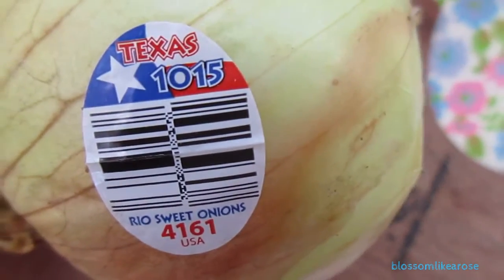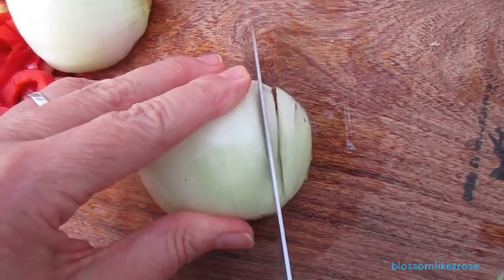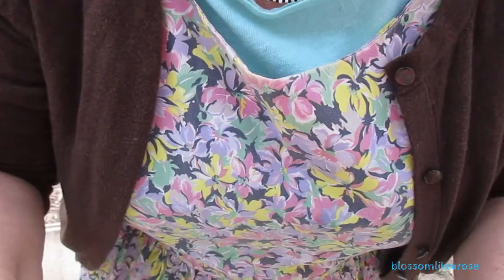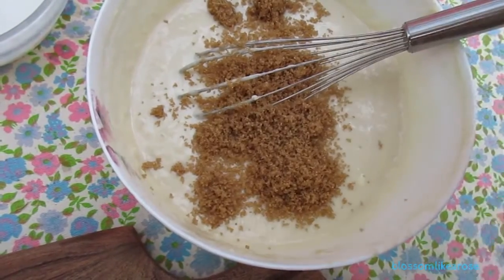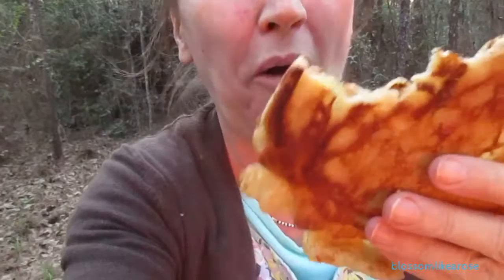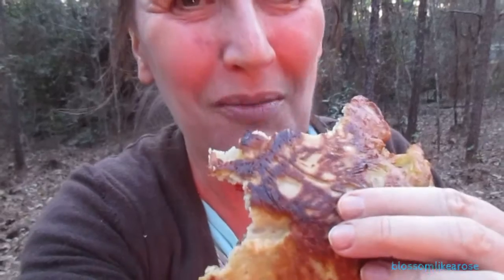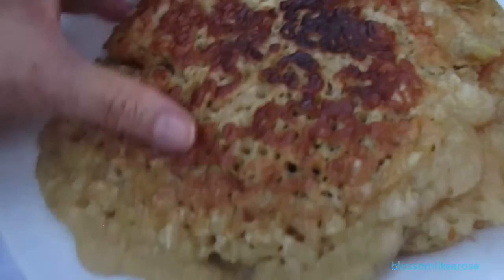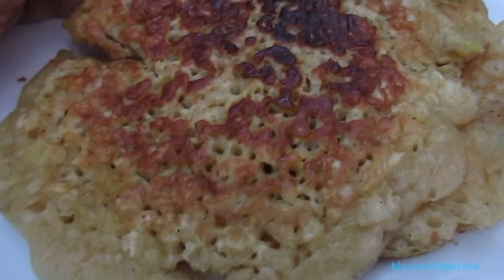Making+Eating ONION PANCAKES outside🥞& drinking Lavender Tea + mosquitoes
The pancakes tasted sooo good. You will  hear loud eating sounds. So if you don't like that this video may not be for you. My videos aren't perfect, but i hope you enjoy them anyway. i love the outdoors and am looking forward to the fall wearing pretty sweaters and having outdoor fires. Being cozy inside when it's cooler.